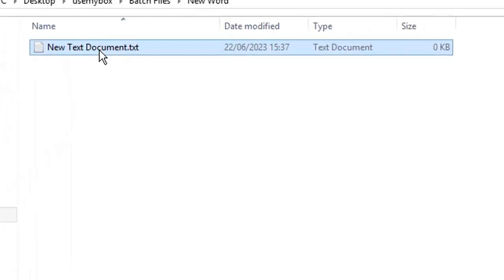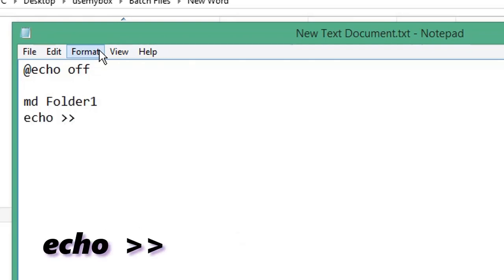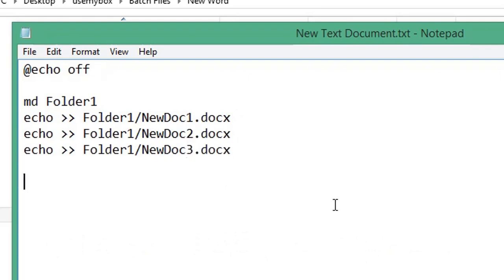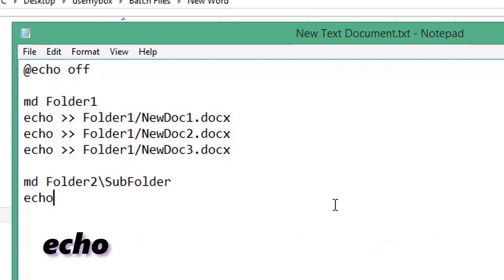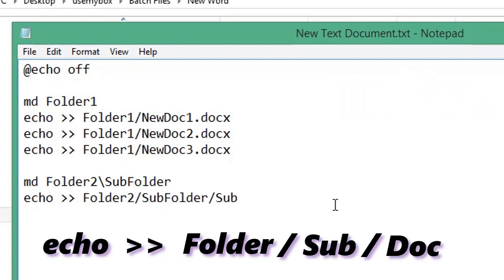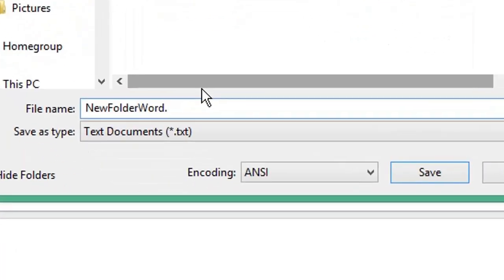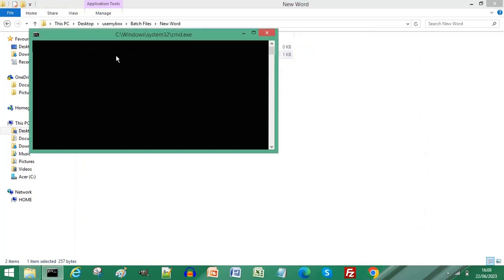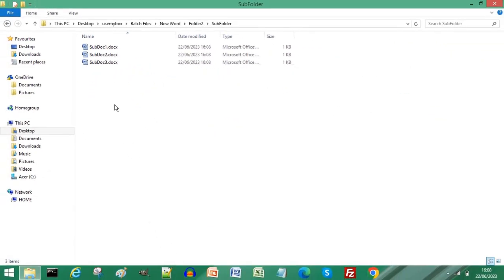Create Folders with Word Documents using this Trick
Learn an incredible trick to create folders with Word documents instantly! This video shows you how to use a simple batch file to automatically generate multiple folders and Word documents in seconds, saving you from repetitive manual work. Discover the commands you need to create both main folders and subfolders with their own documents. This is a must-know hack for anyone who wants to organize their files and streamline their workflow. Watch now and start using this trick to create folders with ease!